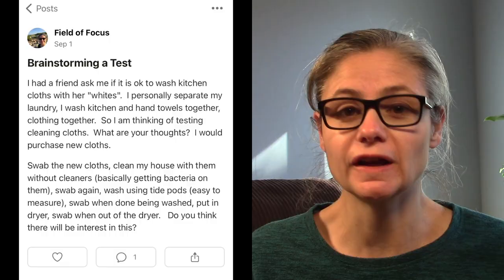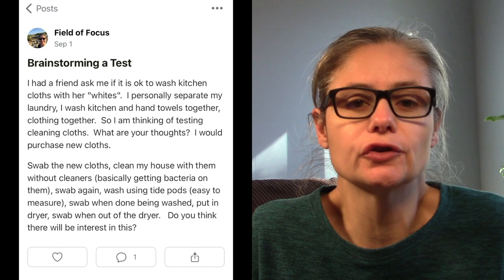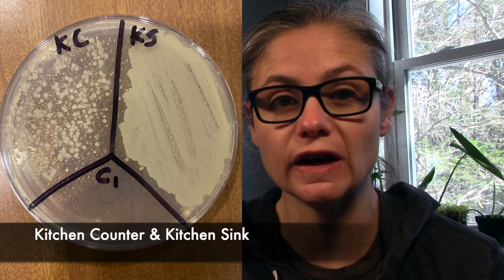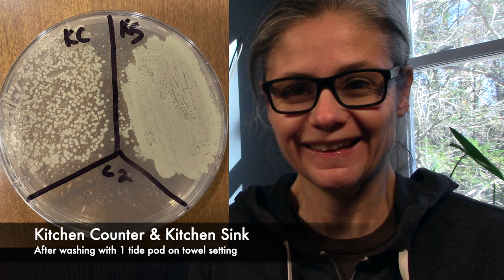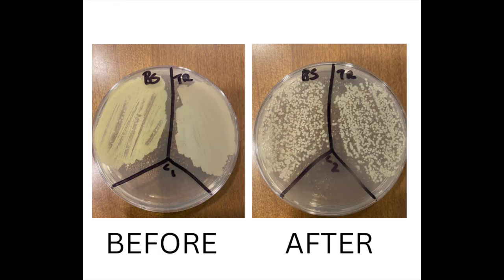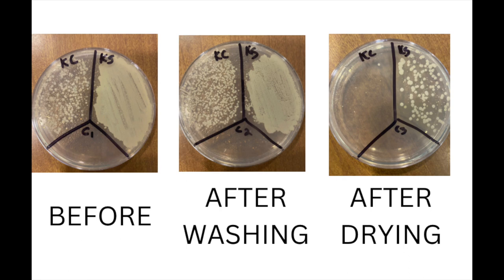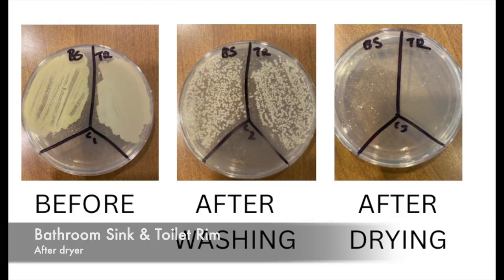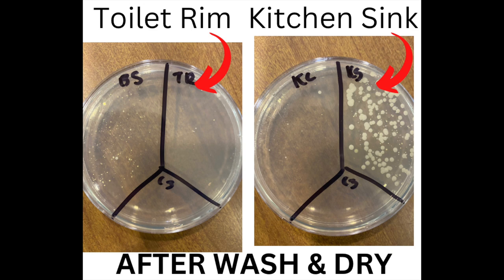Is It Enough?? Laundry w/ Tide Pods & Drying Cloths To Remove Bacteria?? I Tested w/ Petri Dishes!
I was curious to see if regular washing and drying would remove the bacteria that cleaning cloths pick up while cleaning.  Using sterile swabs and Petri dishes I tested to see how much bacteria is on cleaning cloths after I clean with them, after I wash them with one Tide Pod on my Towel cycle, and after I dry them in my dryer on the Towel Setting.  How do you clean your cleaning cloths??  Do you soak them? Add anything to the wash?

***SUPPORT ME!***
Leave a YouTube Super Thanks!
~~~SHOUTOUT TIME!!~~~
~Thank you for buying me some coffee~
Witfilda!
TJ!
Vyviane!
Kayla!
Mary!
~Thank you for the YouTube Super Thanks~
CDGMR1!

Mail:
Linda Strickland
10 State Rd #246